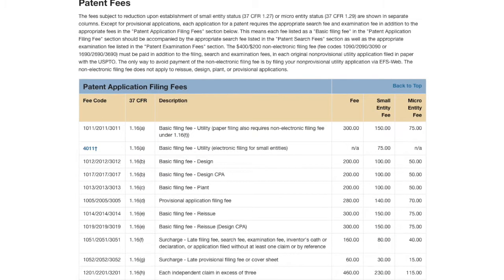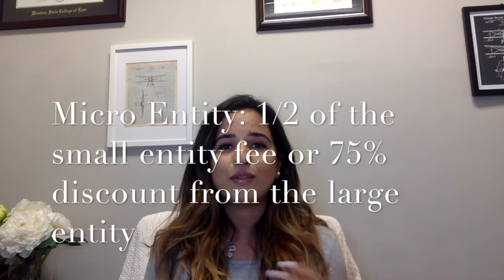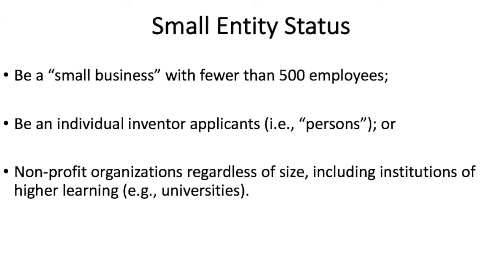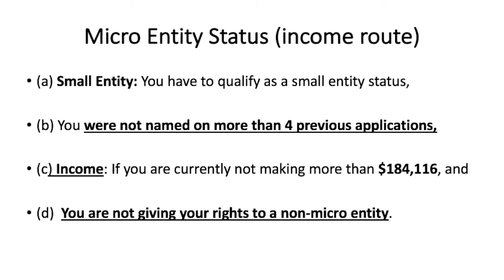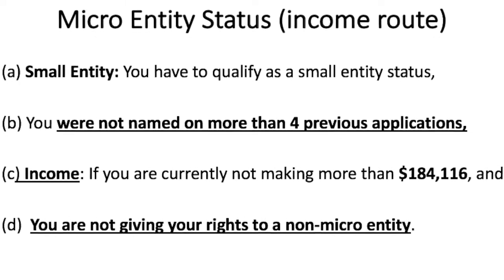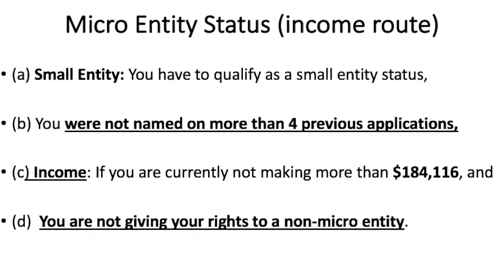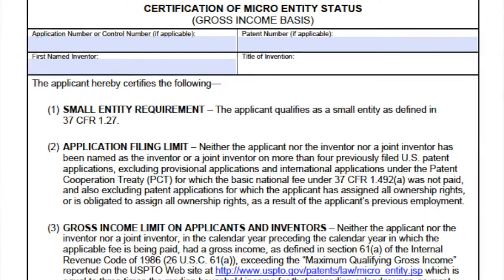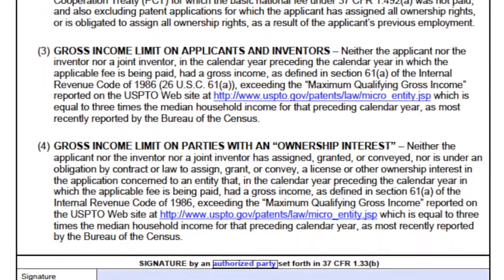Patent Filing fees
Depending on your income, number of employees and whether you’re innovating on behalf on an educational organization, you might be eligible for lower filing fees for your patents. In the US and for patent filing purposes, there are 3 different patent filing fee categories. The lowest one is the micro entity status and the highest one is the large entity status. In between is the small entity status. In general, the small entity status fees are half those of the large entity and the micro entity status are about half those of the small entity status, or a quarter of the large entity filing fees. This is something you need to determine before filing with the USPTO as they make it VERY painful to get a refund and you don’t want your patent invalidated because you intentionally claimed the wrong entity status.

The United State Patent and Trademark Office (USPTO) tries to help small businesses and inventors by lowering the filing fees relatively to large companies. On the USPTO filing fee page, you can choose between “Fee” (here discussed as the large entity fee), “Small Entity Status” or Micro entity status.

Details below, but here is what you need to know:
Micro Entity is the lowest filing fee
You can qualify for micro-entity status if you either (1) don’t making more than $184,116, the current US household median or (2)  if you are an institution of higher education or are inventing on behalf of one.

For the latest Micro-Entity income number, check the USPTO website

Large Entity
Large Entities are not entitled to any discount on fees at the U.S. Patent Office.  A Large Entity Status is anyone with more than 500 employees.